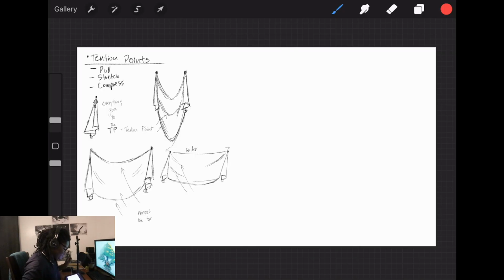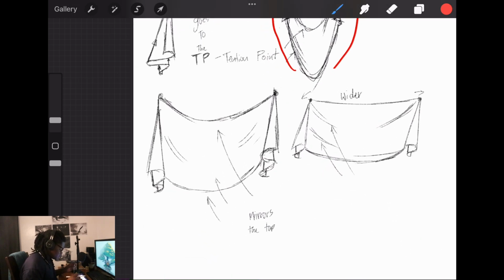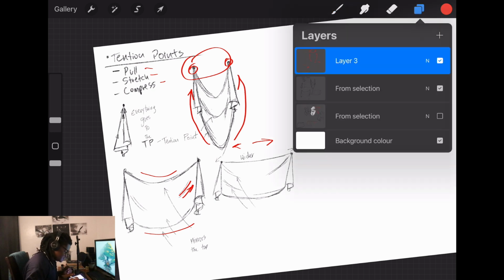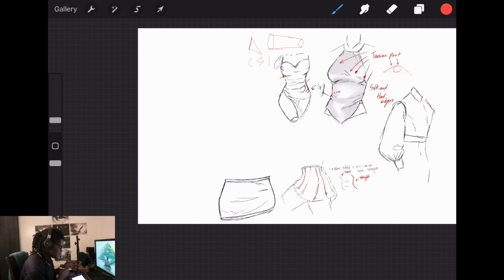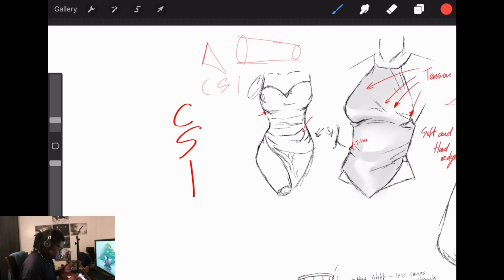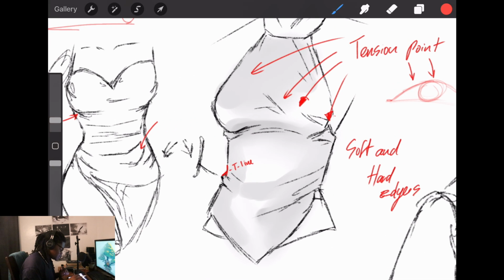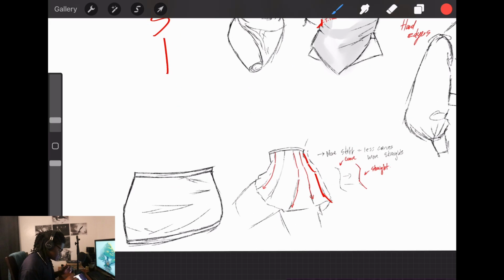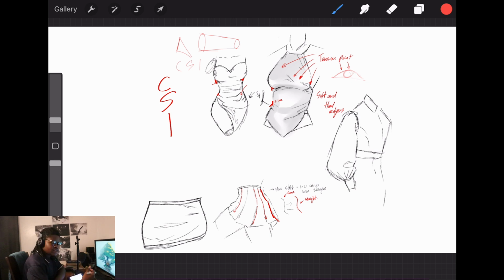First Time Drawing Clothing 👨‍🎨 (Even After 2 Years Of Drawing 🫣)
In this video, I attempt to draw clothing for the very first time.

As an artist still figuring things out, I wanted to really understand how clothes move, fold, and sit on the body. If you're also learning or just curious about how it all works, come along for the ride.

Let's improve together, one sketch at a time.

All links are at the end of the description.